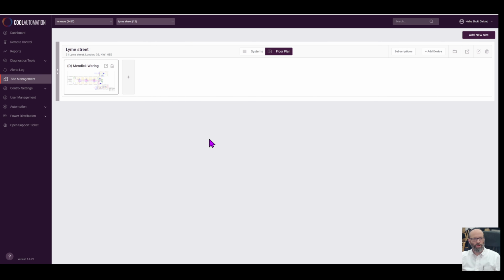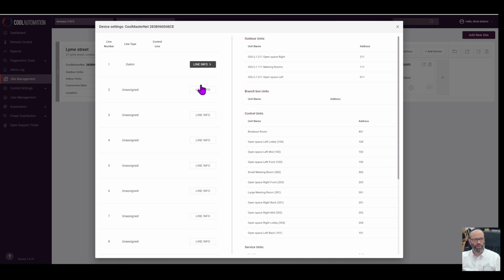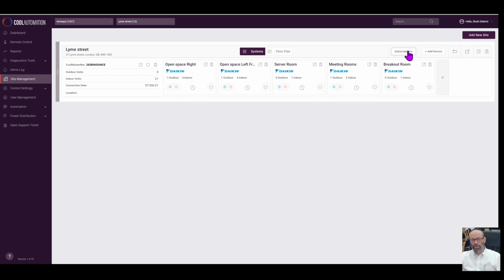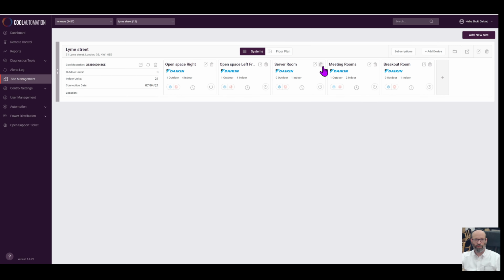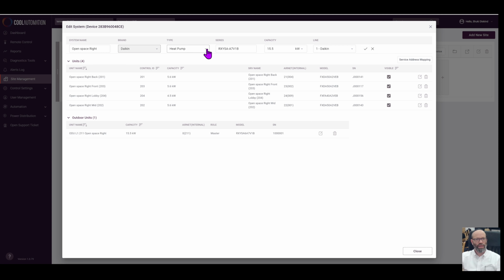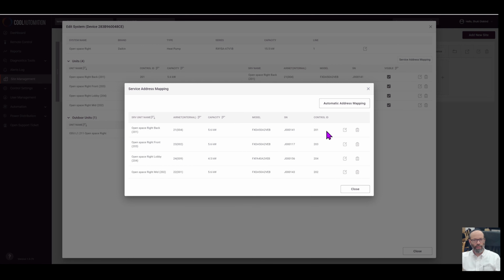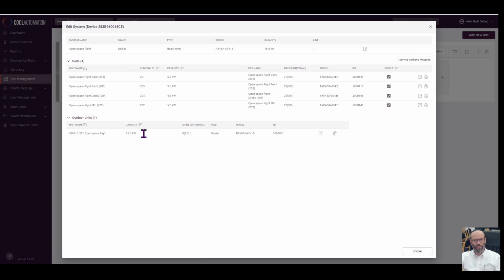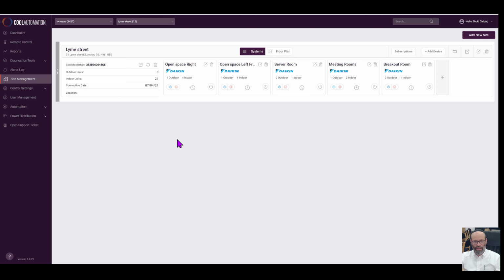Site Management & System Setup - Professional Cloud - CoolAutomation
an overview video of the CoolAutomation unit Site Management & System Setup